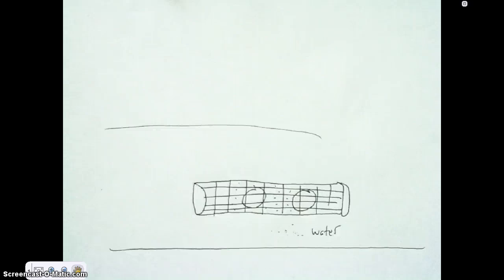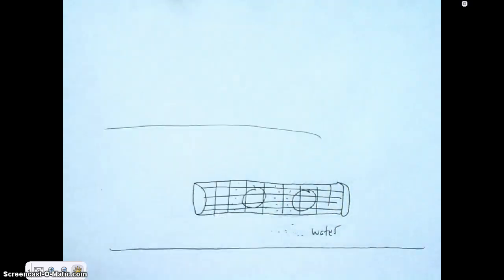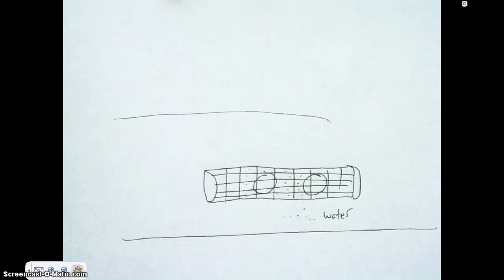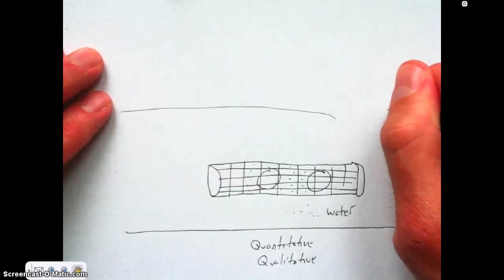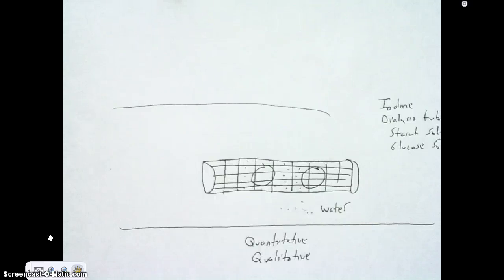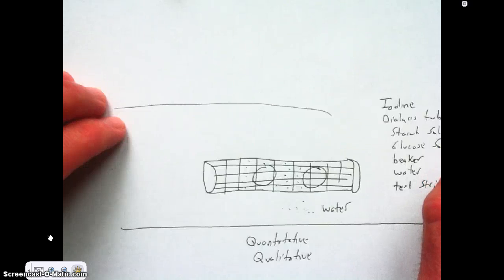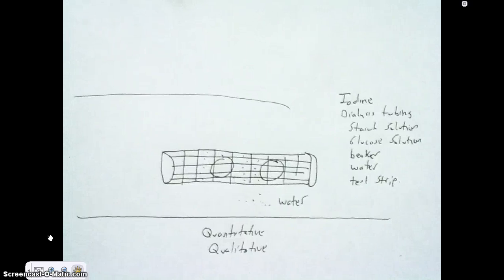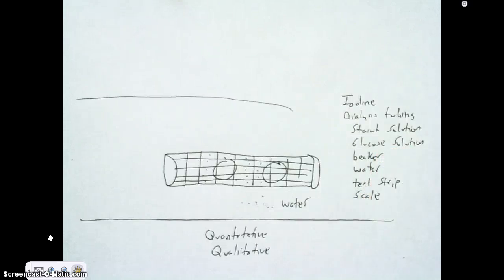osmosis and diffusion lab